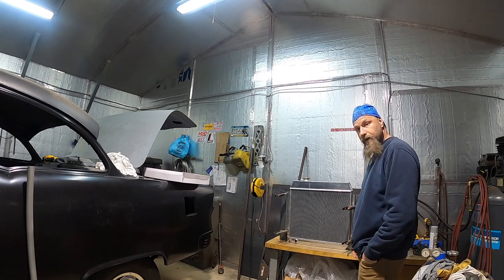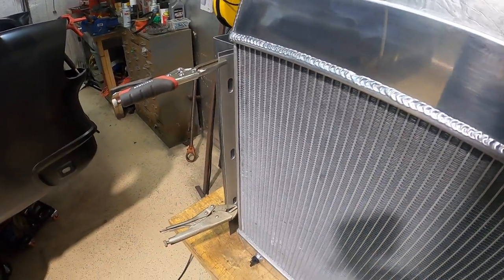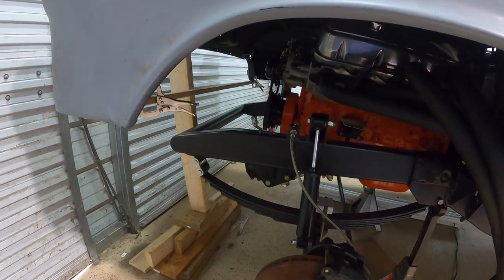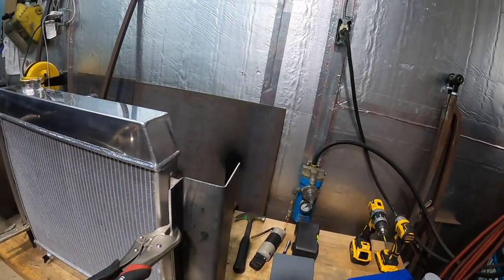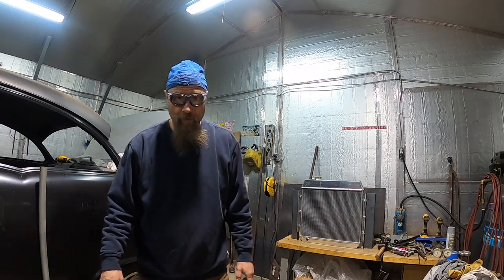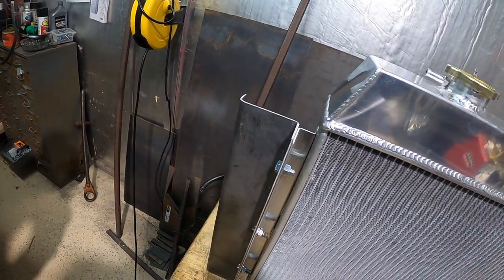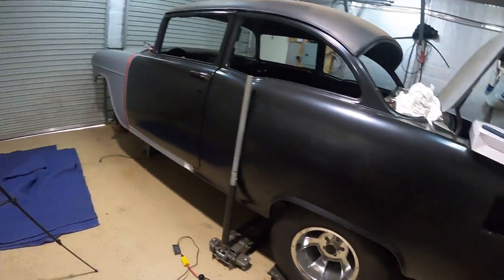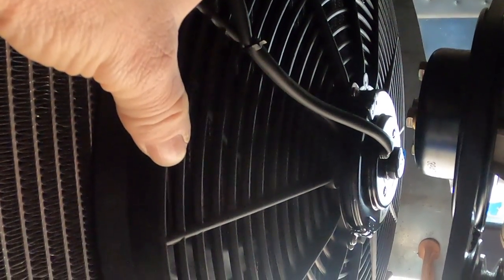1955 Chevy Gasser, RADIATOR SUPPORT WORK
fabrication of custom radiator brackets, and install on 1955 chevy gasser with a straight axle and frame kit